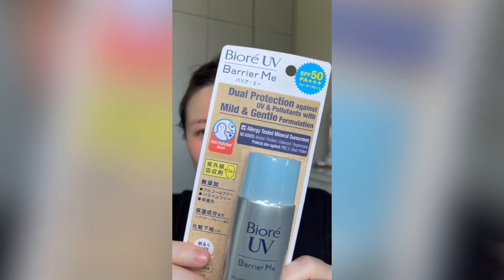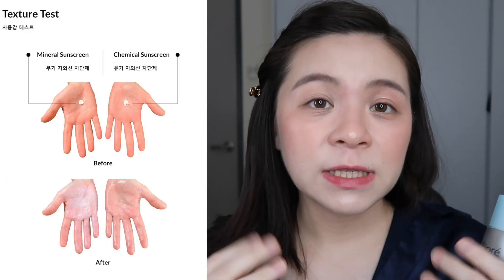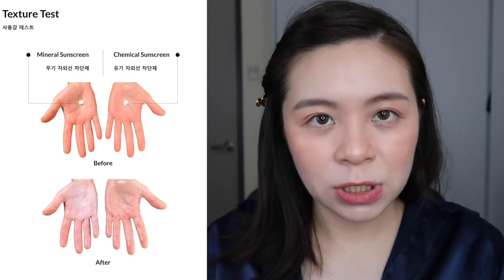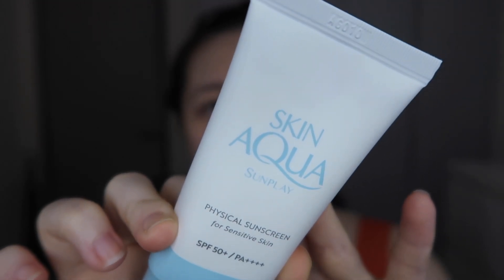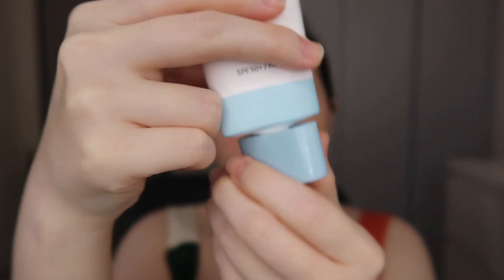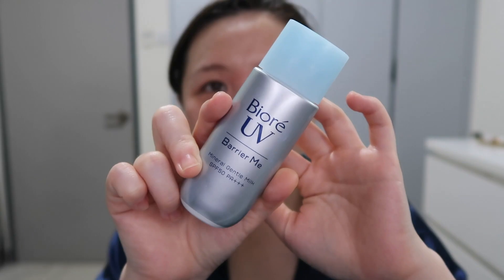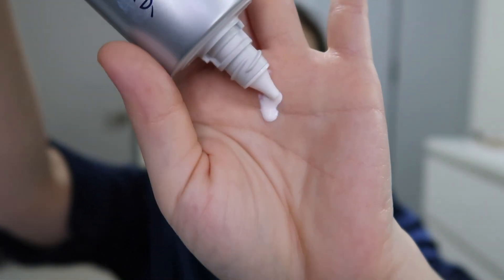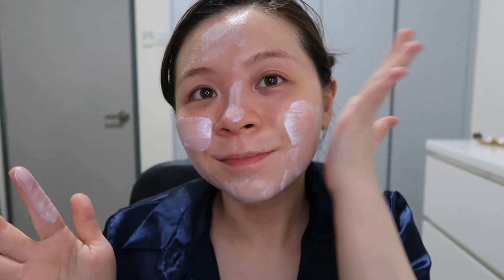Biore UV Barrier Me Mineral Gentle Milk SPF 50 PA+++ Review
I've tried Biore Barrier Me Mineral Gentle Milk SPF 50 PA+++ UV Protection. Is this good for sensitive skin?

Mineral sunscreen with gentle formulation that designed for delicate, sensitive skin. Formulated with dual protection barriers against UV rays damages & pollutants. Upon application, it forms a smooth, powerfully protective skin strengthening barrier against environmental stressors such as dust, pollutant impurities PM2.5 & pollens.

No added skin irritant chemicals: UV absorbent, alcohol, paraben, colourant & oxybenzone. Durable formula with high resistance towards sweat & water. Ideal as moisturizing primer with added moisturizing ingredient that smoothen uneven skin texture.

Keep Connected:
Instagram & Twitter: @jqleejq